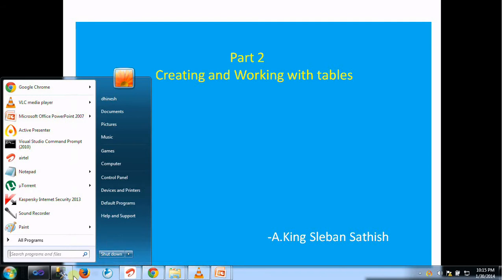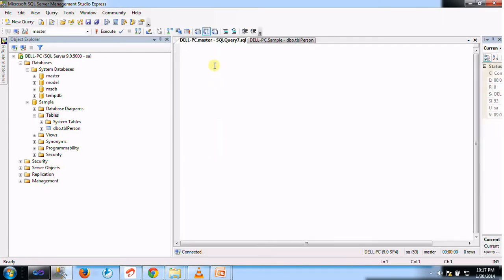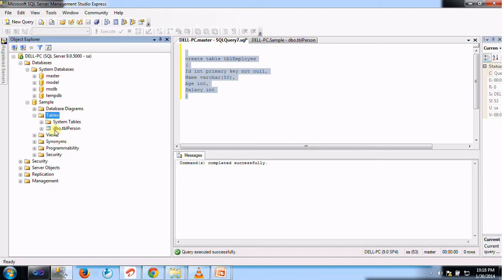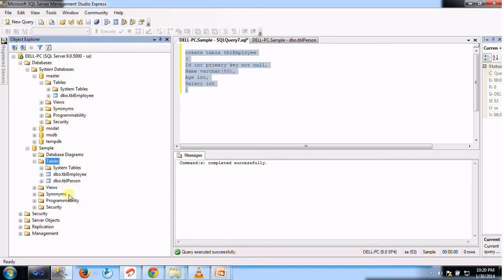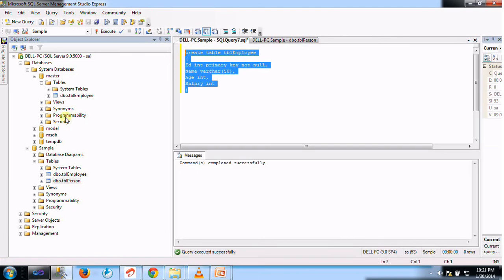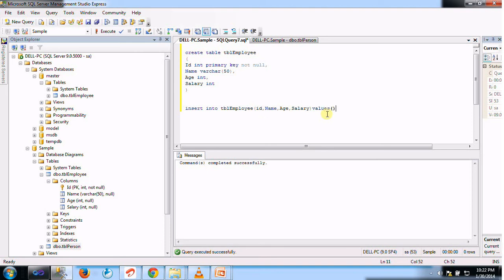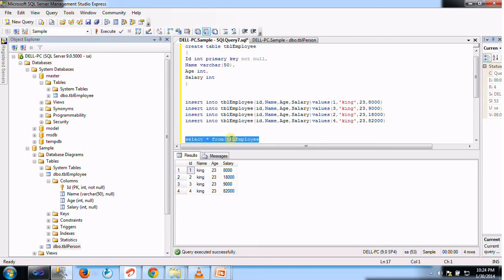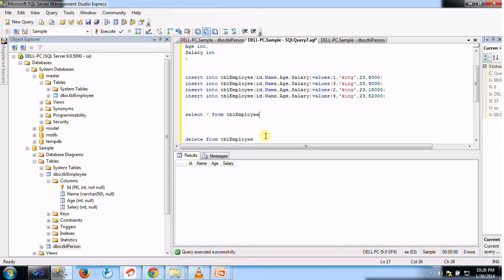Creating and Deleting a Table Part 2